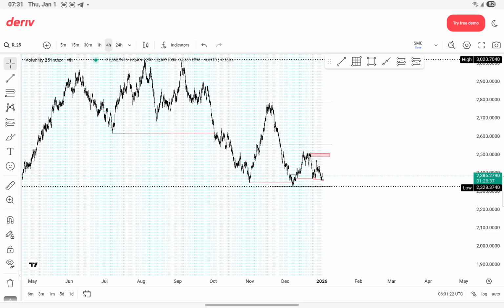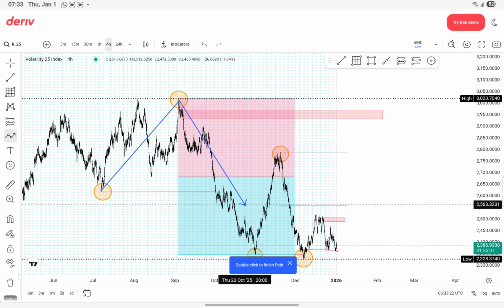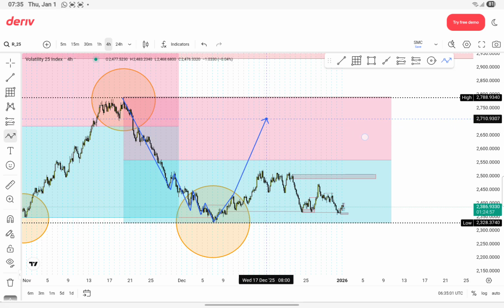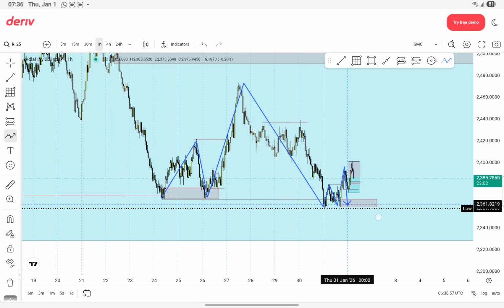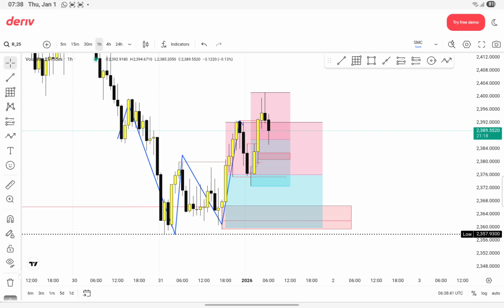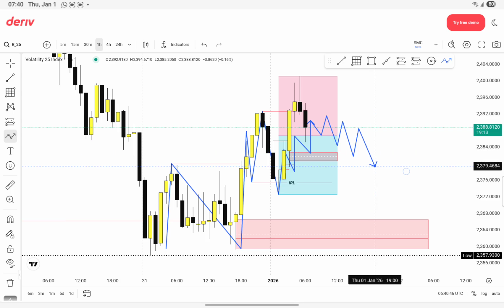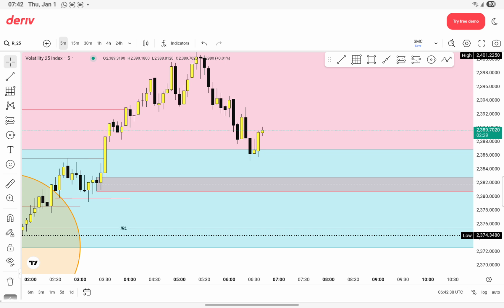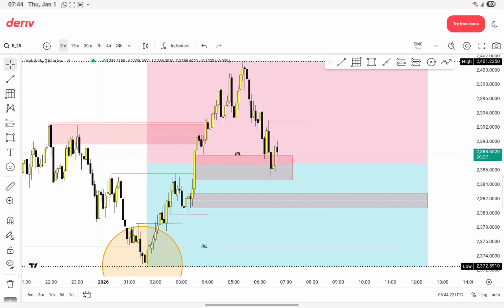Trading Ranges Explained | Volatility 25 Analysis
In this video, I break down trading ranges in detail and explain how to correctly identify and select the best trading range based on market structure.

Using Volatility 25 Index as a live example, I walk through:
 • How to recognize a valid trading range
 • Which ranges are worth trading and which ones to avoid
 • The conditions that make a range strong or weak

This session is focused on understanding price behavior, not guessing entries. If you struggle with false breakouts, bad range selection, or trading during the wrong market conditions, this video will help you build clarity and discipline.

Whether you’re a beginner or an intermediate trader, this breakdown will improve how you analyze ranges and apply them confidently in synthetic indices, especially V25.